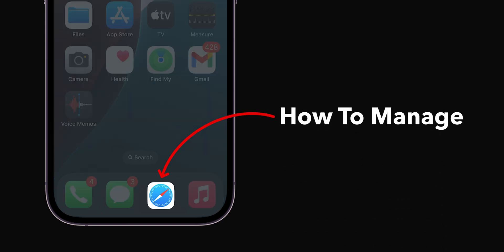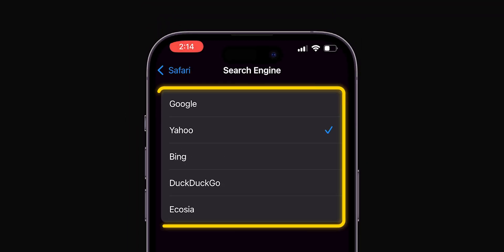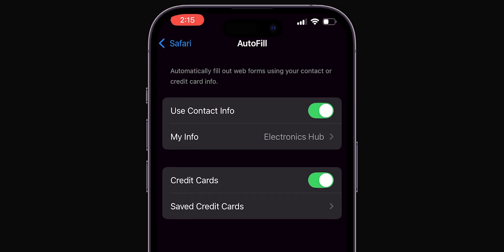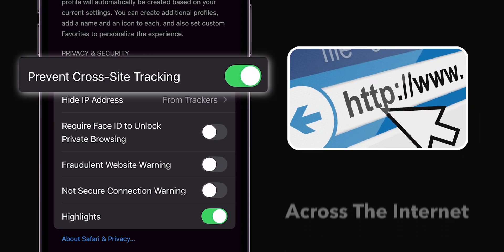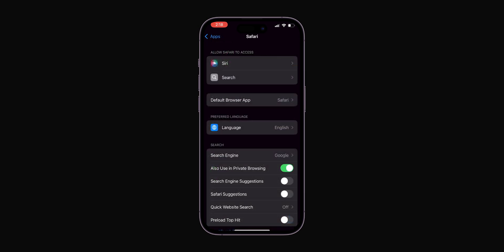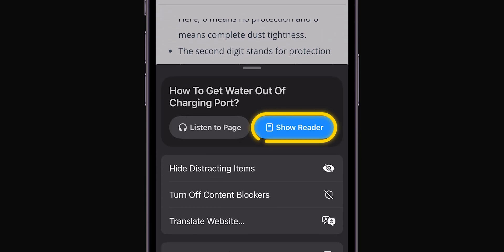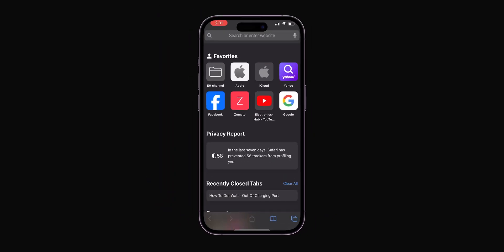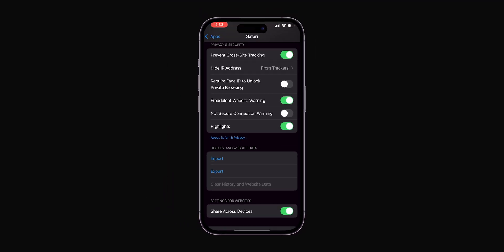How to Manage Safari Settings on iPhone (iOS 18)?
Get the most out of your iPhone's browsing experience by mastering Safari settings in iOS 18! In this video, we'll take you through a step-by-step guide on how to customize and optimize your Safari browser to suit your needs. From tweaking privacy settings to enhancing your browsing experience, we've got you covered. Whether you're a tech newbie or an iPhone pro, this video is perfect for anyone looking to unlock the full potential of their Safari browser. So, what are you waiting for? Dive in and start mastering your iPhone's Safari settings today!